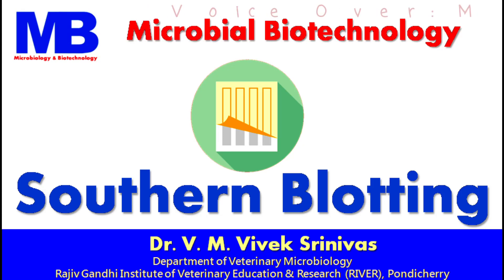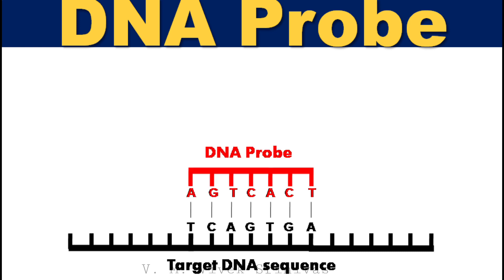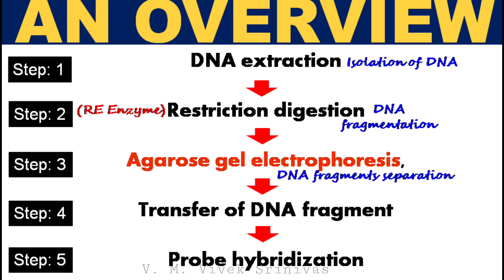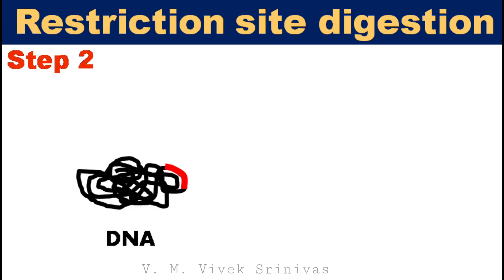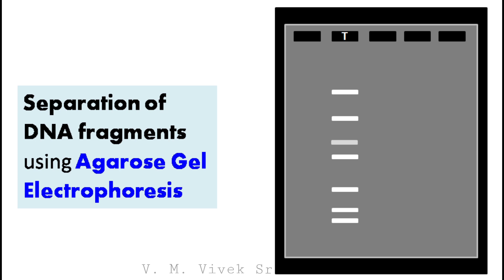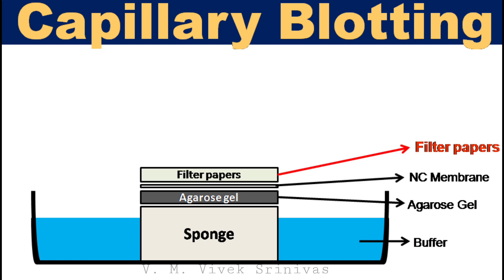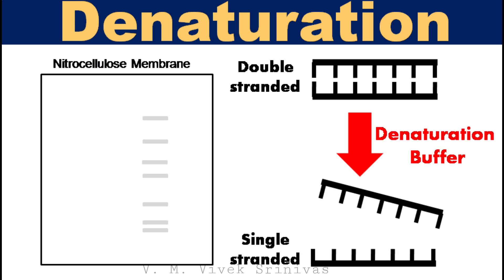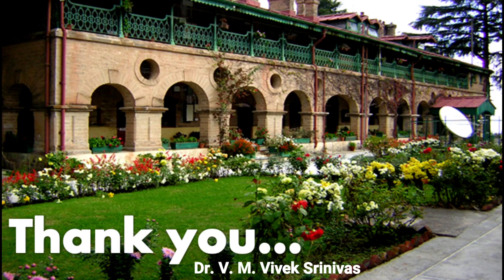SOUTHERN BLOTTING | Biotechnology | Vivek Srinivas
This video presentation explains about the Southern blotting technique, and it details the steps involved in this blotting technique.